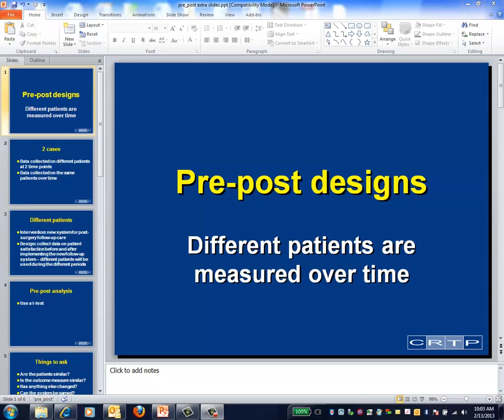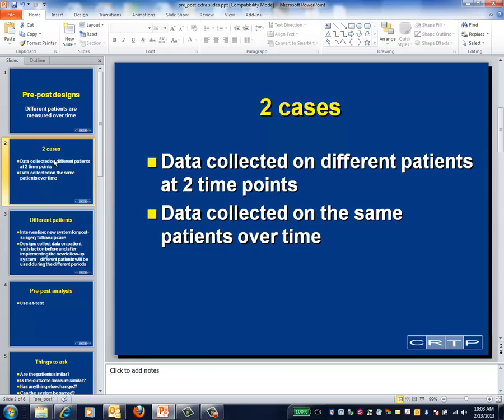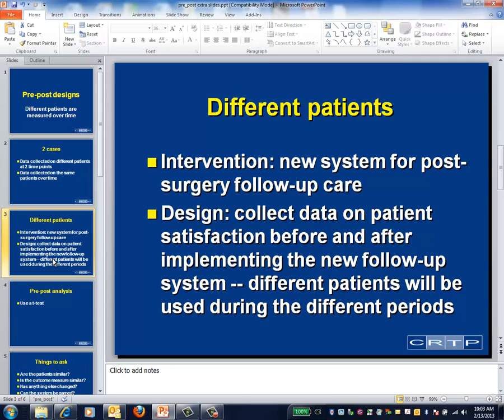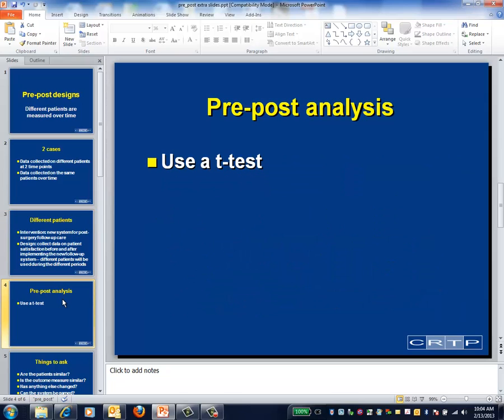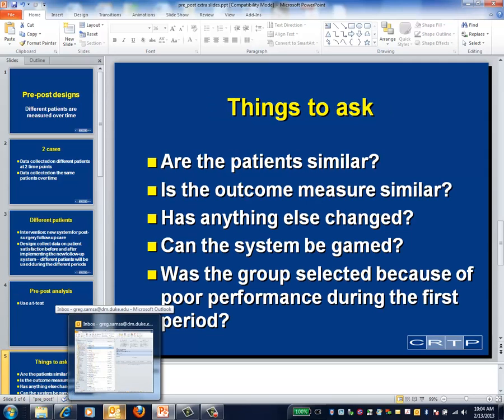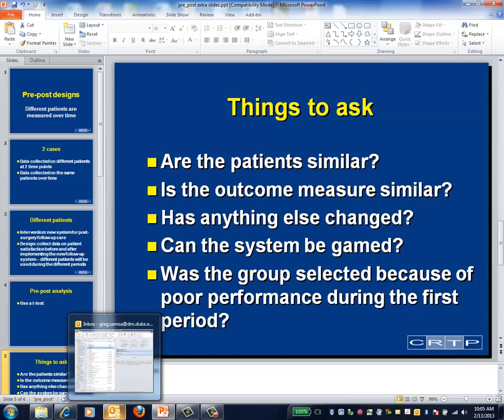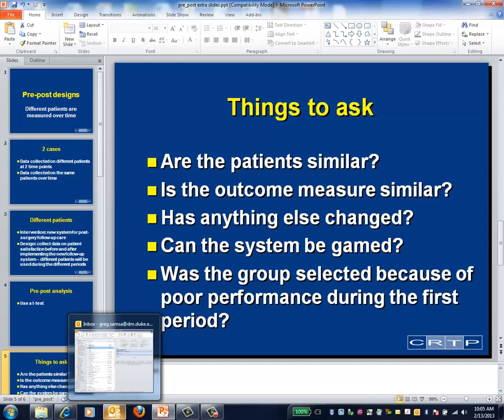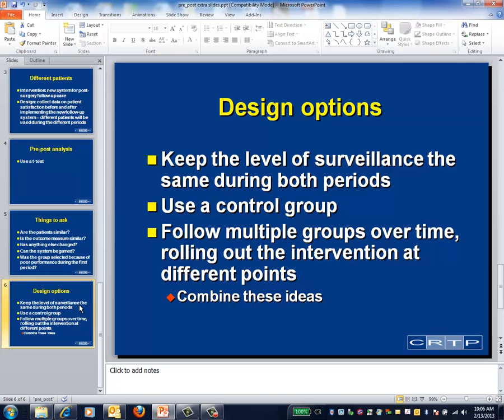pre-post different patients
pre-post designs: different patients are measured during the 2 time periods